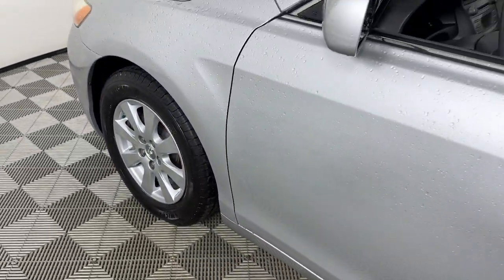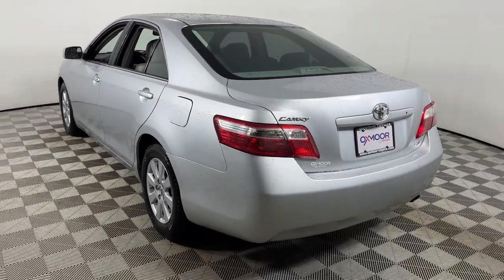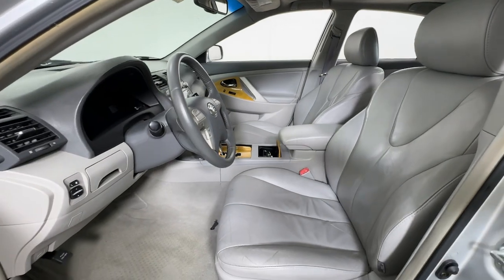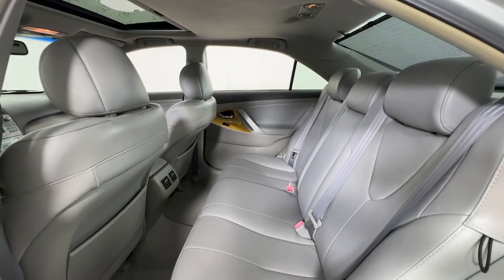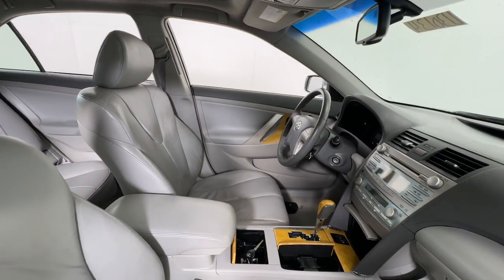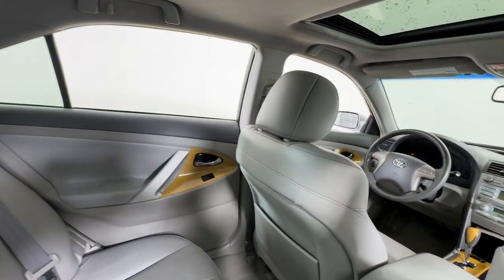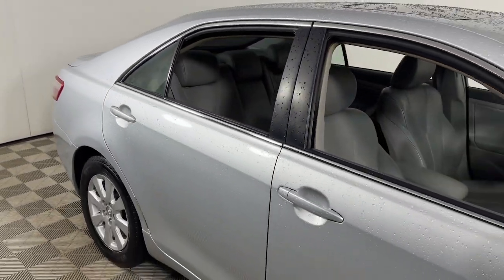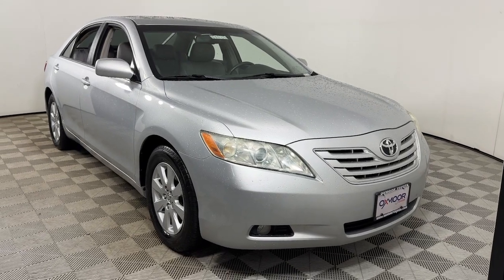2007 Toyota Camry at Oxmoor Toyota Louisville & Lexington, KY U30134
Titanium Metallic Used 2007 Toyota Camry XLE available at Oxmoor Toyota in Louisville, Kentucky. Servicing the Lexington, Elizabethtown, KY New Albany, IN Jeffersonville, IN area.

Oxmoor Toyota
8003 Shelbyville Rd